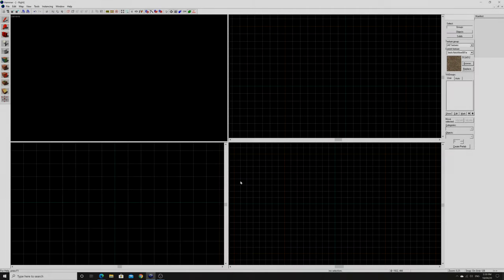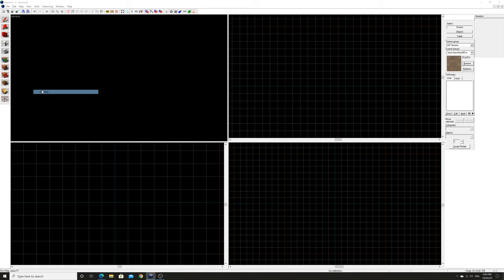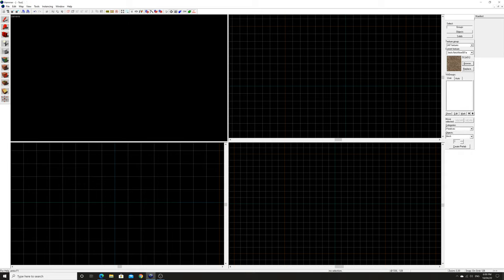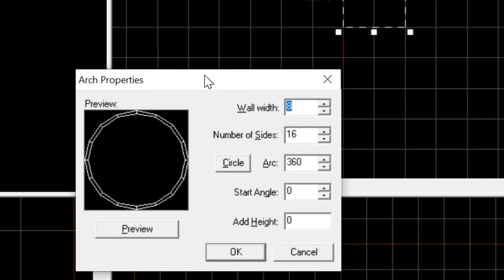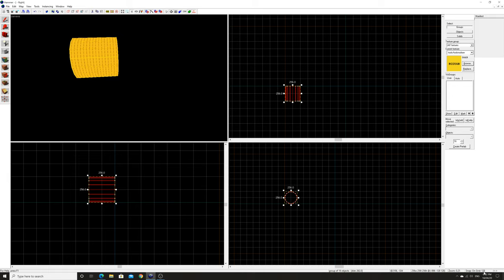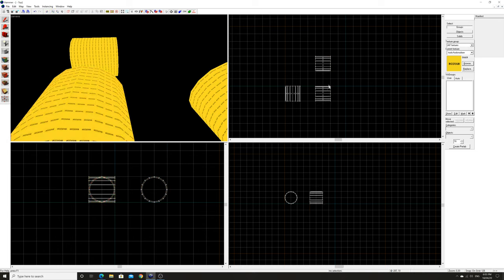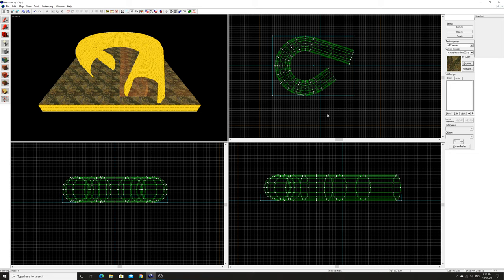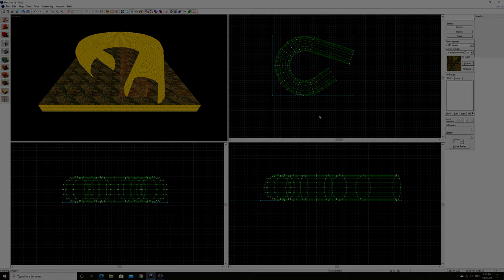Hammer Tutorial 15 - Creating a Curved Arch Tunnel + An Idea For Complicated Tunnel Designs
Hello everyone, and welcome to another Valve Hammer tutorial, this time around I demonstrate how you can create a curved arch-based tunnel i.e. a cylindrical pipe that goes through a 90° turn, plus I improvise an idea about how to create some more complicated tunnel/pipe designs. Hopefully you find this helpful!